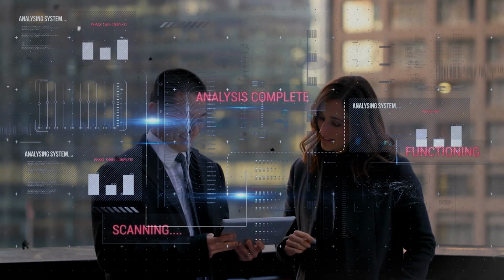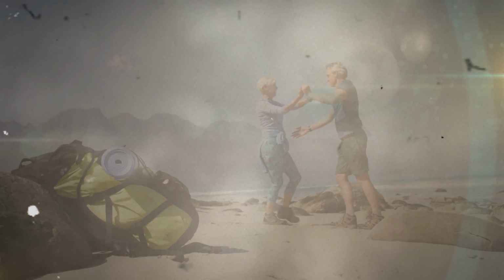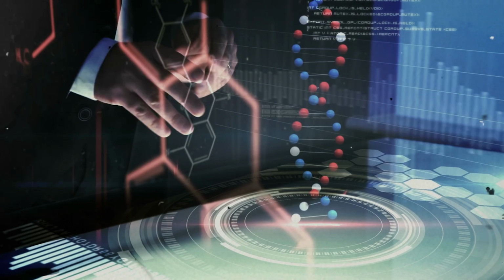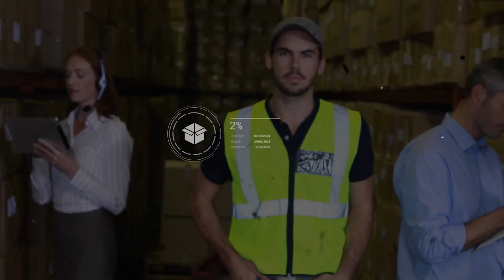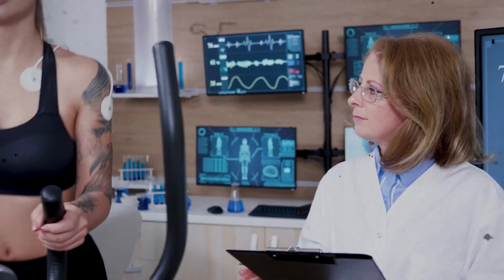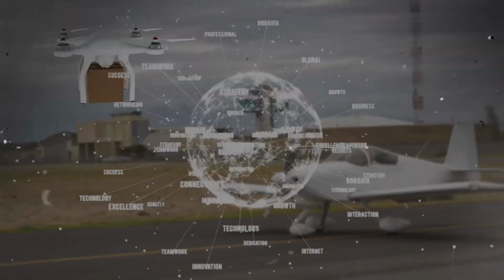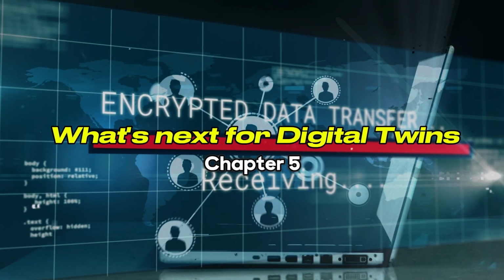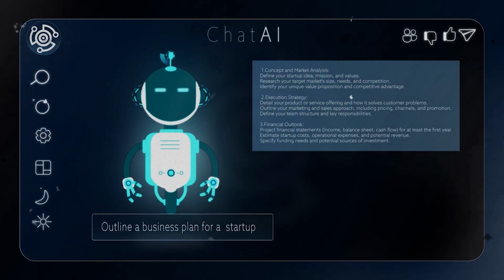Make your Digital Twin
In this documentary, we dive deep into digital twins—a groundbreaking technology that's transforming industries like manufacturing, healthcare, and urban planning. Discover how digital twins create real-time virtual replicas of physical systems, using AI and machine learning to predict outcomes, optimize performance, and solve complex problems. We explore the history of digital twins, including their roots in NASA's Apollo missions, and highlight modern applications such as smart cities, autonomous vehicles, and even earth-scale simulations like Nvidia's Earth 2 project.

Learn how artificial intelligence, IoT, and quantum computing are driving the next revolution in digital twins, making the future of innovation faster and more efficient. We also examine the challenges of scaling this new technology and the potential for digital twins to revolutionize industries like agriculture and environmental conservation. Stay ahead in the age of AI and explore how this cutting-edge tech is reshaping our world.

Thanks for being part of our AI Family!

Welcome to AI Gen, your premier destination for delving into the intriguing realm of artificial intelligence (AI)! Our channel offers deep insights into the latest AI trends and advancements, unraveling the mysteries of cutting-edge AI tools, AI news, and breakthroughs in artificial general intelligence (AGI). We strive to demystify intricate concepts, presenting AI in a manner that's accessible to all.

At AI Gen, we're dedicated to uncovering the most enthralling narratives in AI, including the wonders of ChatGPT and progress made by entities like OpenAI. Our content covers a broad spectrum, spanning from scientific developments and AI innovations to profound discussions on the ethical dimensions of artificial intelligence. Our goal is to enlighten, motivate, and educate our audience about the swiftly evolving technological landscape.

Whether you're a tech aficionado, a professional aiming to stay abreast of AI advancements, or simply curious about the future of AI, AI Gen is your ideal platform for expanding your understanding. Come along as we uncover the intricacies of AI tools and their potential to transform our world.

Subscribe to AI Gen and anticipate enlightening content that bridges the knowledge gap between AI newcomers and experts, encompassing AI news, AGI, ChatGPT, OpenAI, artificial intelligence, machine learning, neural networks, and beyond. Let's embark on a journey together to explore the boundless possibilities of technology and AI.